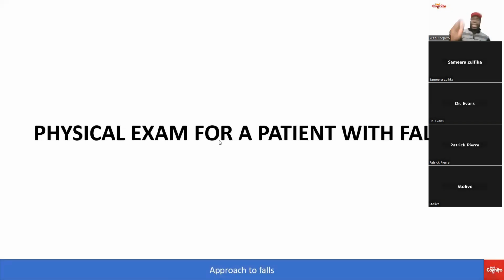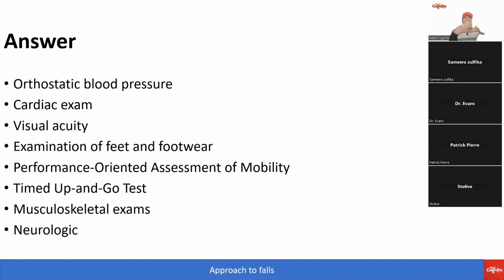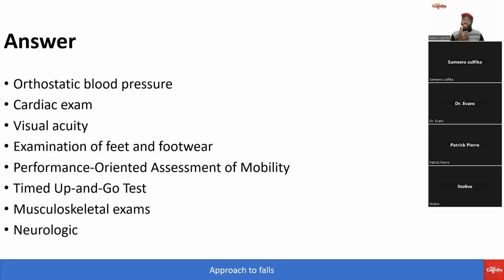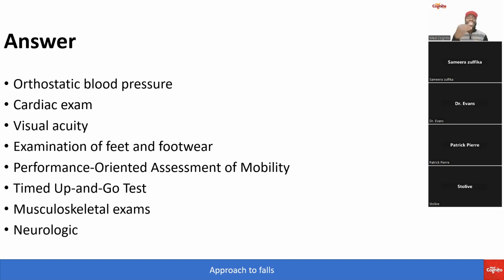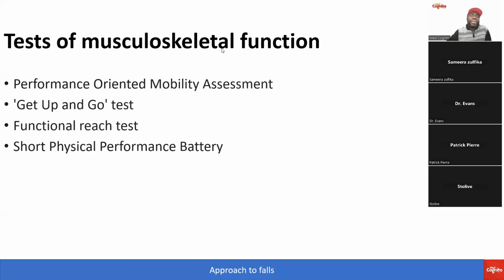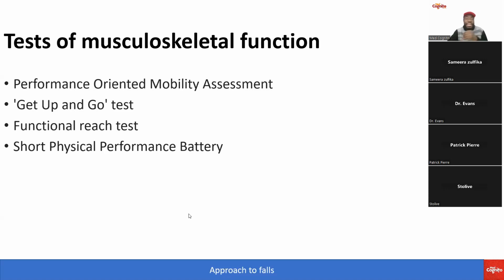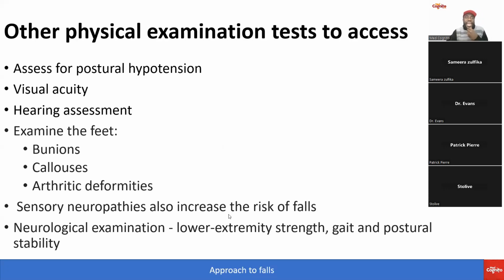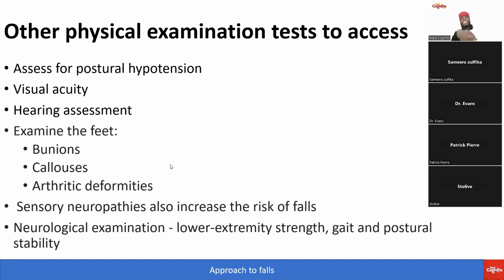Approach to Falls - Physical Exams (MCCQE1 Objective)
📹🏥 Exploring Physical Exams of Falls: Understanding Assessment Techniques to Enhance Fall Prevention Strategies! 🚀📚

Hello healthcare professionals and safety advocates! 👩‍⚕️👨‍⚕️ Ready to delve into the physical exams of falls? This video serves as your comprehensive guide, providing insights into assessment techniques, identifying risk factors, and unveiling strategies to prevent falls in vulnerable populations! 🩺💡

🔍 What You'll Discover:
✅ Importance of physical exams: Exploring the role of thorough assessments in identifying fall risk factors, such as gait abnormalities, balance deficits, muscle weakness, and sensory impairments
📋 Assessment techniques: Discussing validated tools and assessments, including Timed Up and Go (TUG) test, Berg Balance Scale, Tinetti Performance-Oriented Mobility Assessment (POMA), and the Fall Risk Assessment Tool (FRAT), to evaluate fall risk and functional status
🔬 Unveiling preventive measures: Examining interventions and strategies based on physical exam findings, including exercise programs, gait training, environmental modifications, and medication management
🔄 Continual monitoring: Emphasizing the importance of regular reassessment and adjustments to fall prevention plans based on changes in the patient's condition and risk factors

🌟 Whether you're a healthcare provider, a caregiver, or an individual concerned about fall prevention, this video equips you with valuable insights to conduct effective physical exams and implement targeted interventions to reduce fall risk! 🗝️🏥

👍 Ready to enhance fall prevention efforts? Let's work together to prevent falls and promote healthy aging! 🌟👩‍⚕️👨‍⚕️